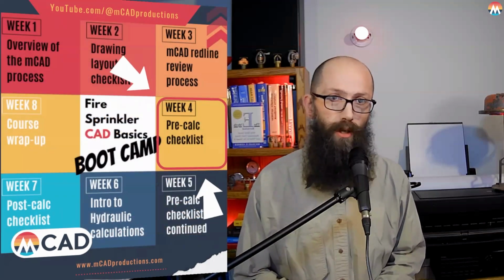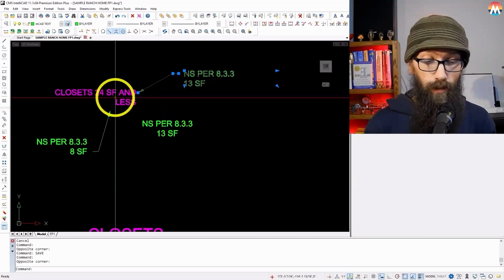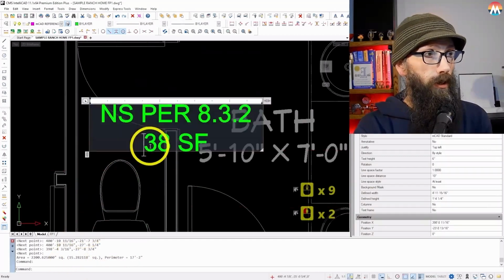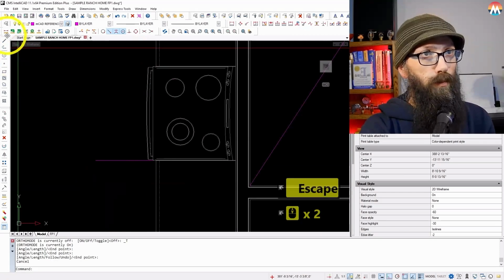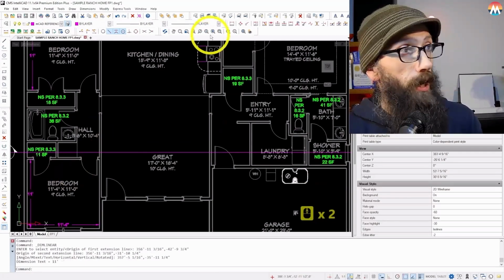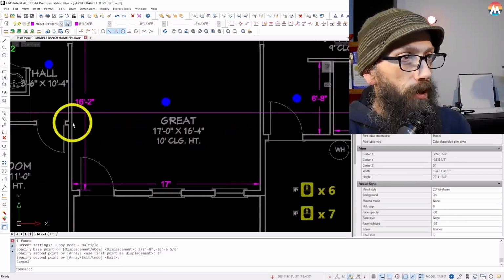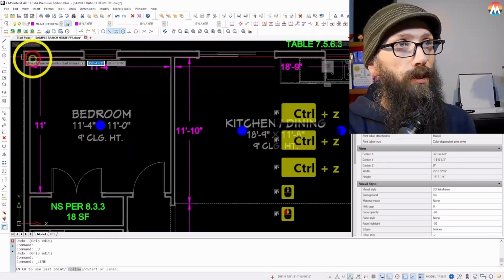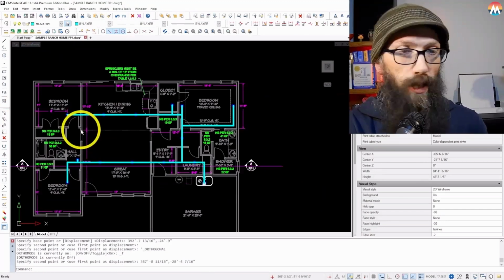mCAD Winter 2024 Fire Sprinkler CAD Basics Boot Camp Week 4 Lecture and Q&A.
Laying Out a Residential Fire Sprinkler System: Pre-Calculation Checklist (Part 1)

Before you can run hydraulic calculations for a residential fire sprinkler system, you need a solid layout—and that’s exactly what we cover in this lecture from the Winter 2024 Fire Sprinkler CAD Basics Boot Camp.

In This Video, You’ll Learn:
✅ How to mark exempt spaces like closets and bathrooms that don’t require sprinklers.
✅ How to identify heat sources to avoid potential obstructions.
✅ How to lay out sprinklers in rooms that require them, ensuring NFPA 13D compliance.
✅ How to connect the system with piping in a way that minimizes labor and drilling.

This is Part 1 of our Pre-Calculation Checklist—next time, we’ll dimension the piping and finalize everything needed for hydraulic calculations.

Want to dive deeper and get hands-on guidance?
Join the full course on Kajabi, where we walk you through the entire process of designing NFPA 13D sprinkler systems!

👉 Enroll in the next Fire Sprinkler CAD Basics Boot Camp Today!

Hit play and start mastering fire sprinkler system design today!